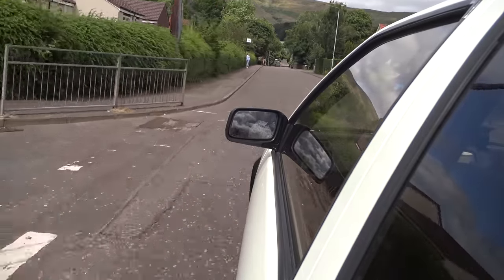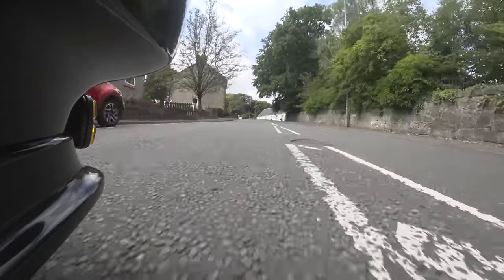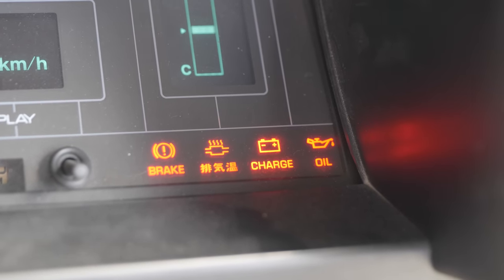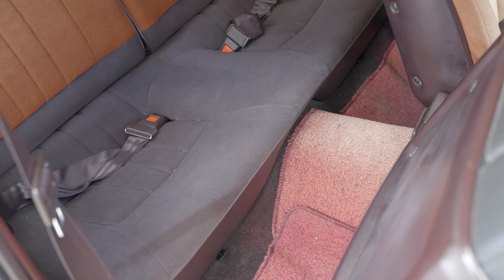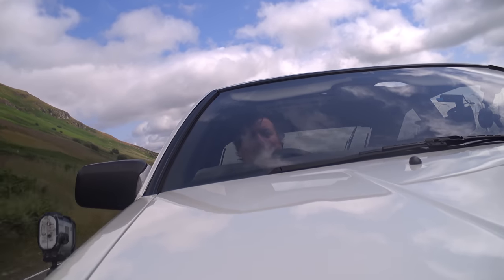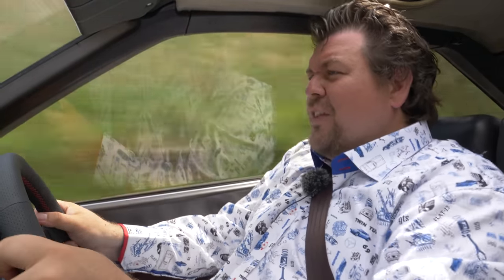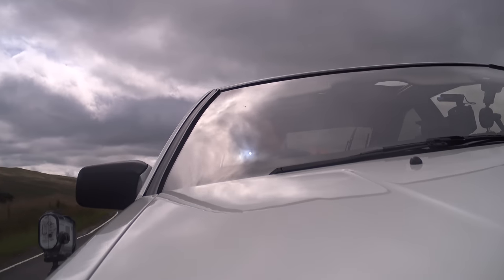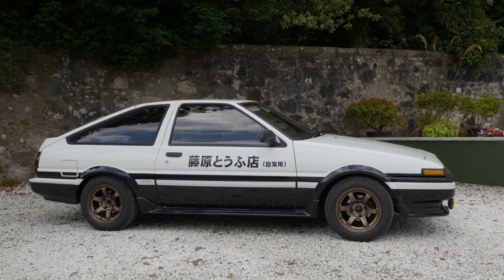Driven: The AE86 Toyota Sprinter Trueno GT-APEX - Tested On The Scottish Touge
Today I finally get to drive an anime and real-life legend, the Toyota AE86. Perhaps best known to many as "the car from Initial D", these now command serious money. But, could it possible be that nice to drive or has time overstated the prowess of this car?